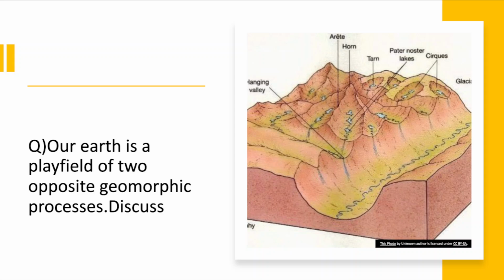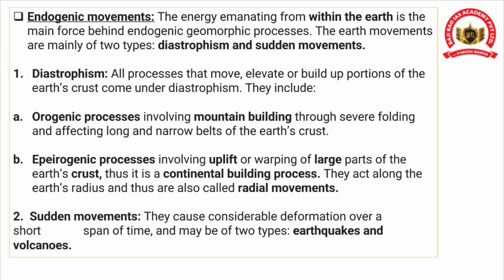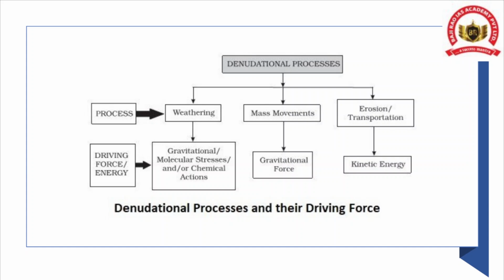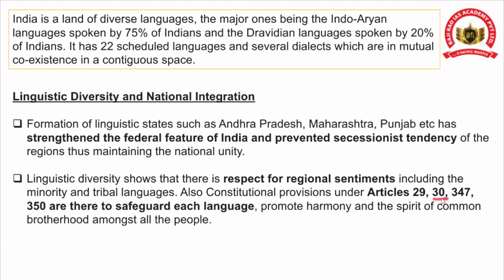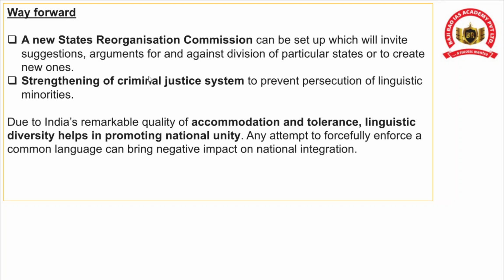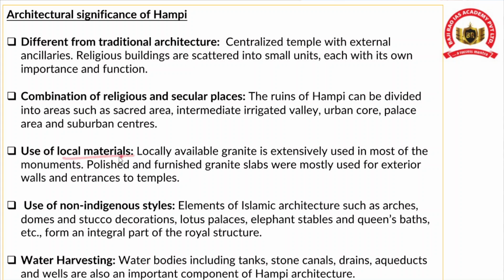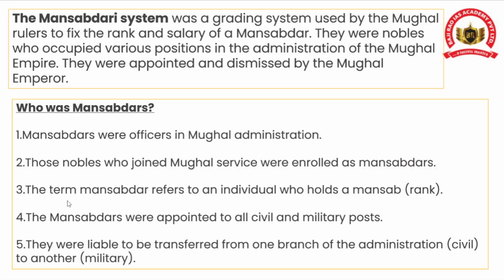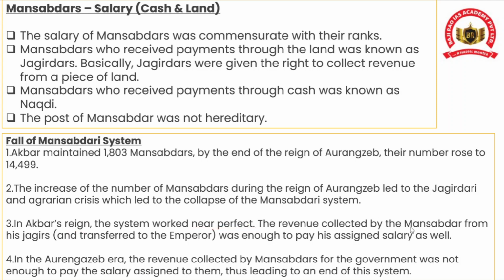JKAS PREVIOUS YEAR QUESTIONS ANALYSIS | 24-10-2023 |BAJI RAO ACADEMY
Baji Rao IAS Academy is known as the best IAS Coaching Institution in India. We helped more than 6,000+ Students to enter Civil Services Jobs. Our main aim is to help more students to achieve their dream jobs (ALL GOVERNMENT JOBS) & produce good leaders for our country.